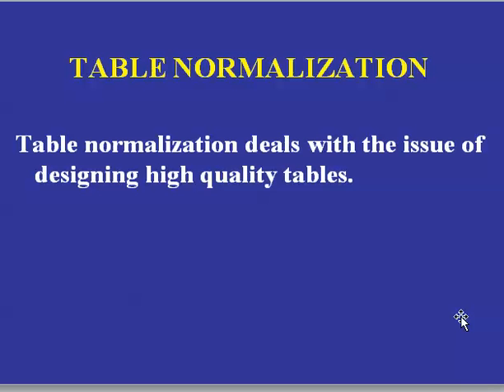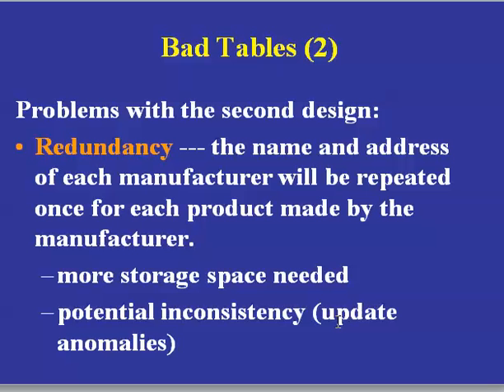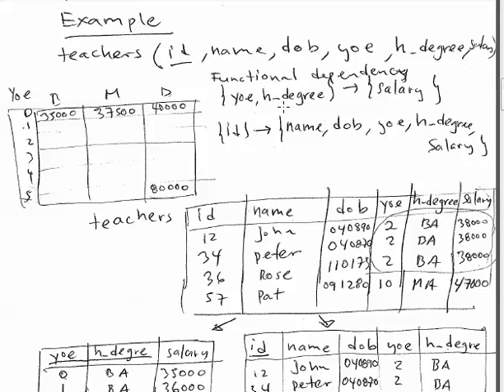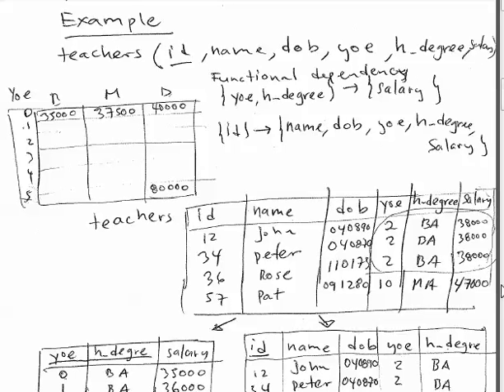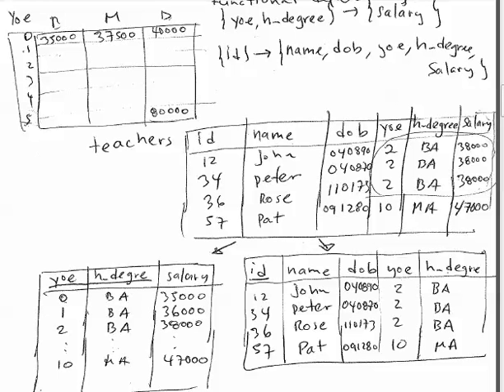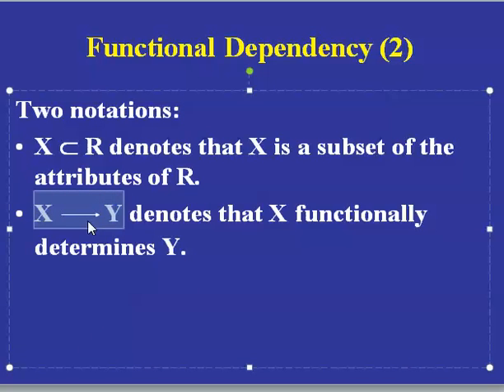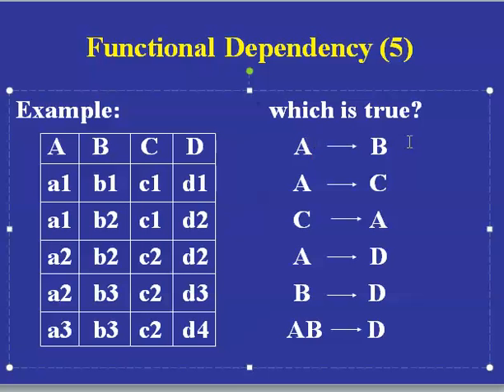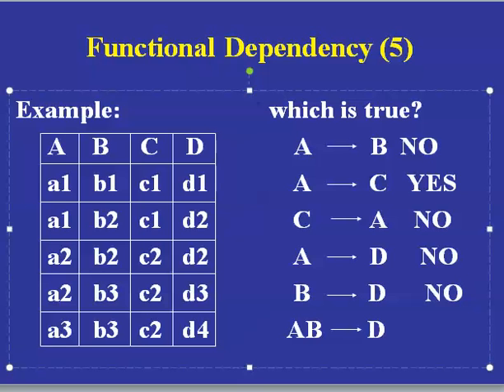Database Normalization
Introduction and Functional Dependencies